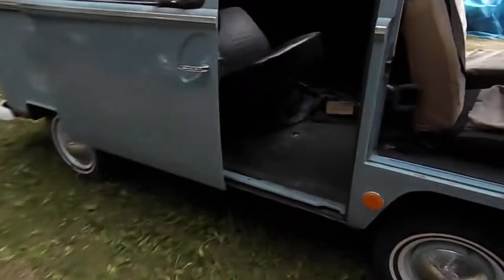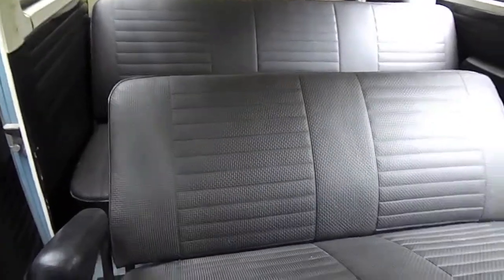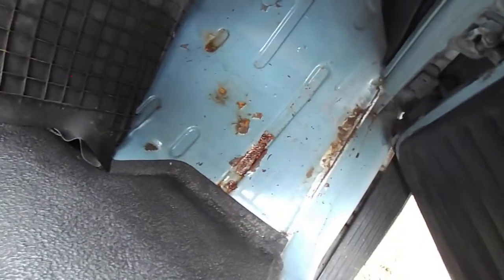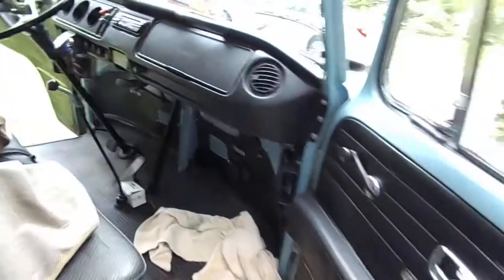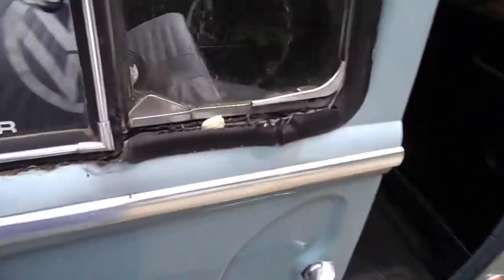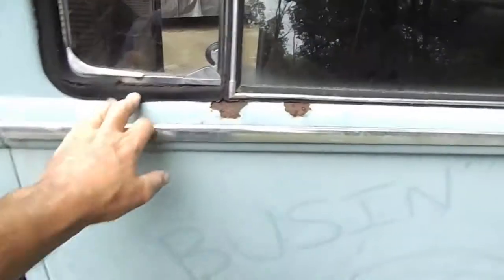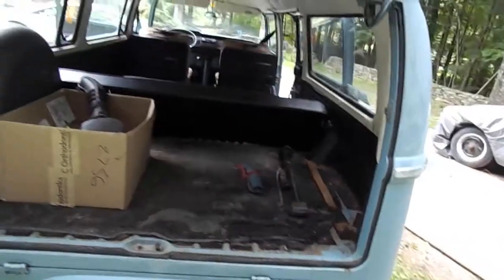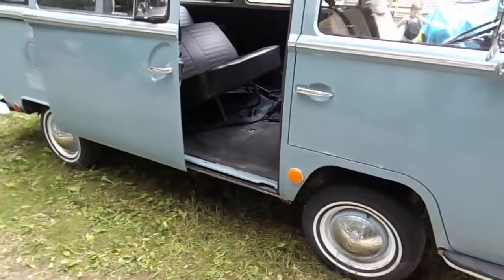Classic 1969 Volkswagen Bus Deluxe walk around | Vw Bay Window : Van 69 : Transporter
Clean 1969 Bus in New England